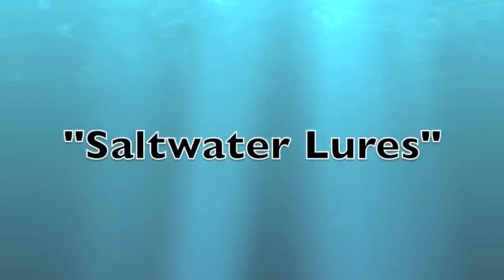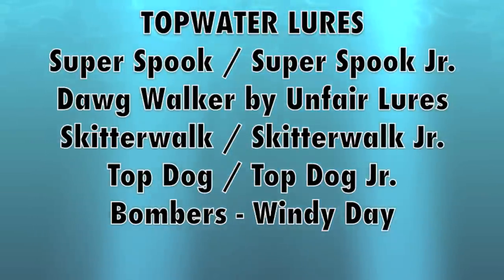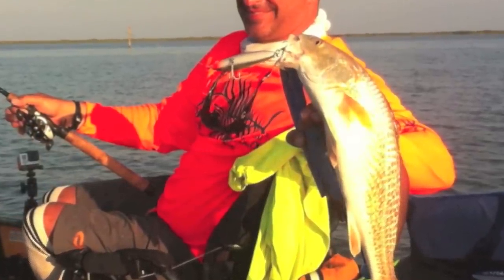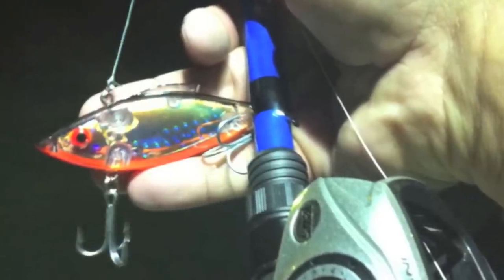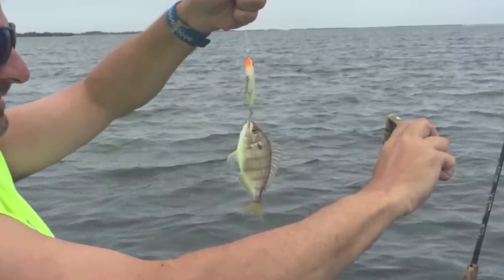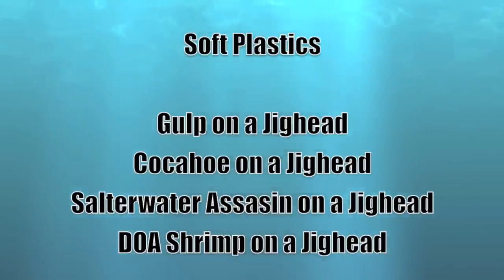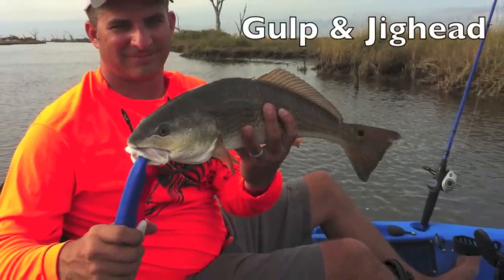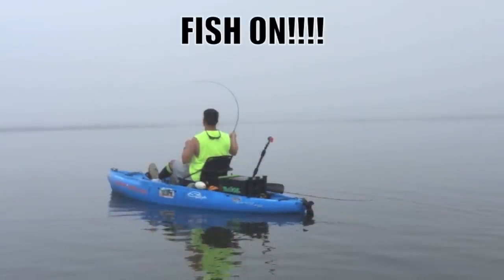KAYAK FISHING "TIPS w/ TY" my lure choices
NOW on iTunes, iHEART RADIO

ty southerland gives you some tips on lure choices... while kayak fishing, weather in a outback or a tarpon, deciding what lures to troll and what plugs to cast can be a tough decision.. here is what ty does! ... WHAT!